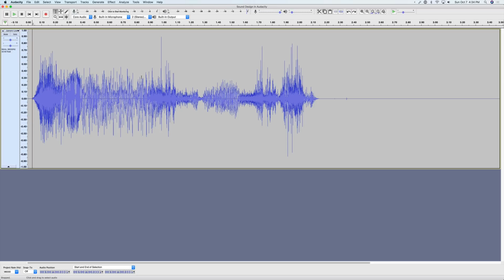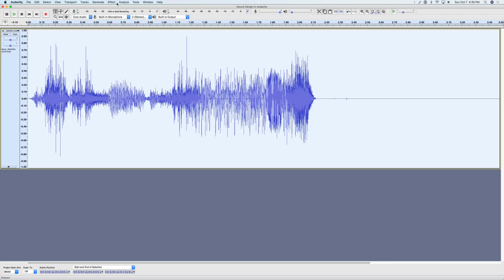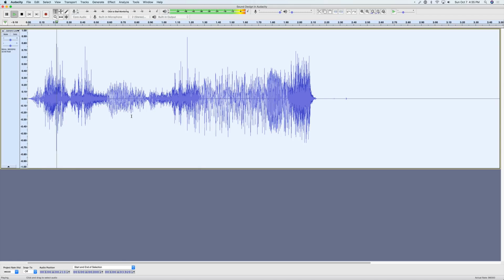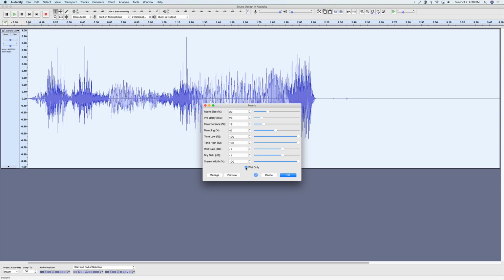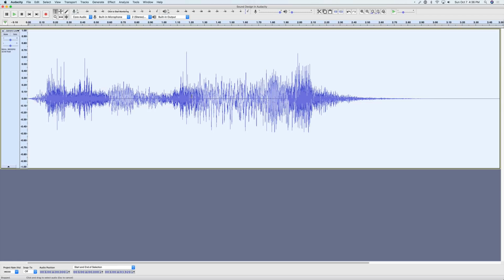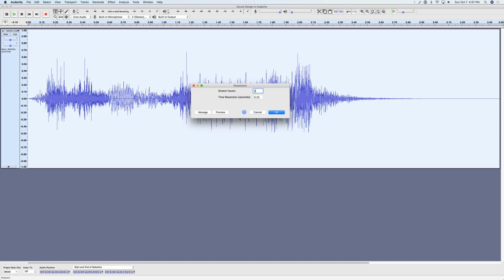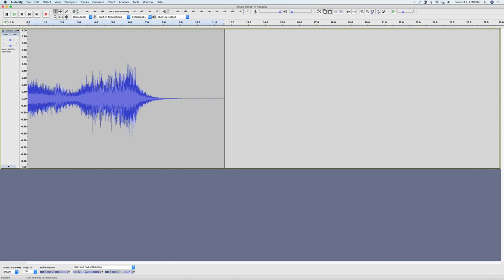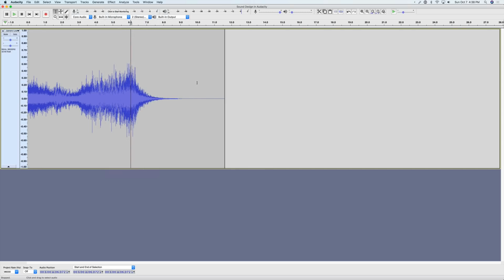How to use Audacity for Sound Design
In this video, I talk about how you can use Audacity to make some pretty rad sound design!